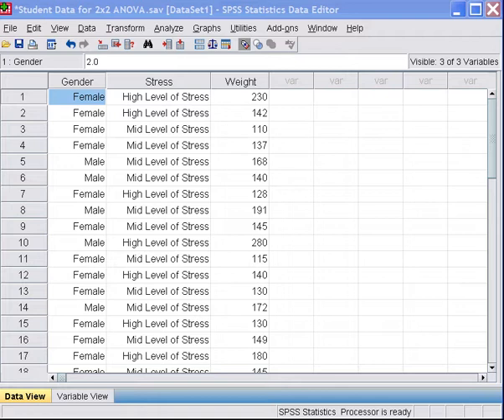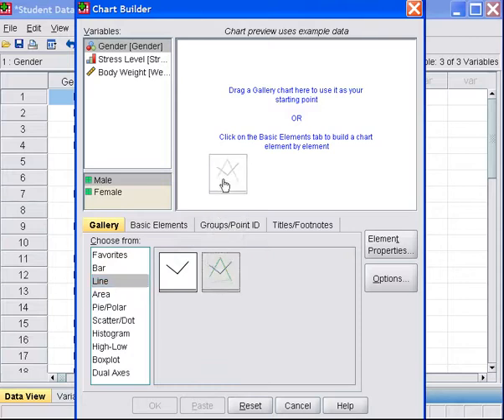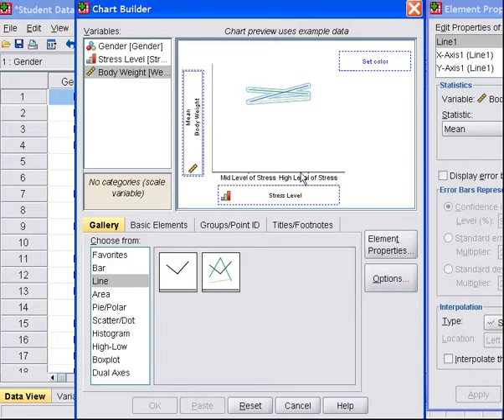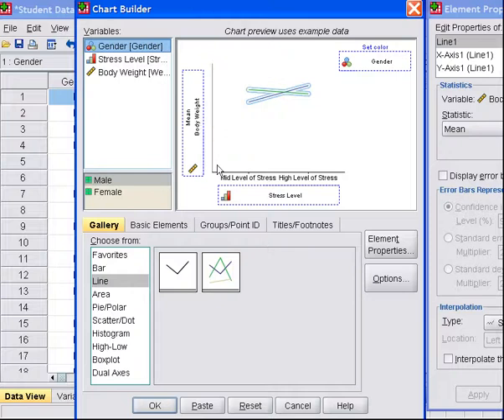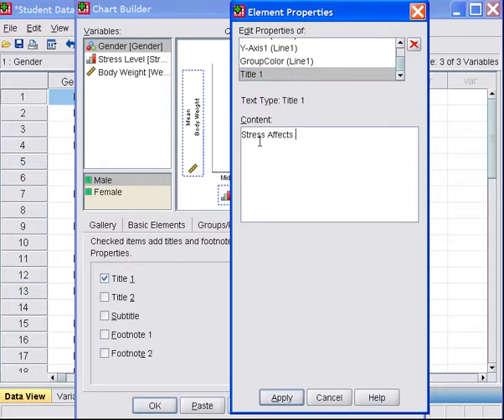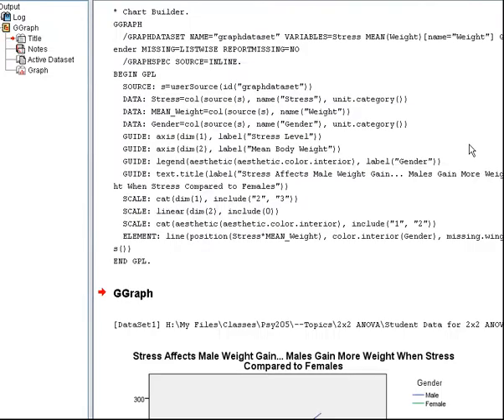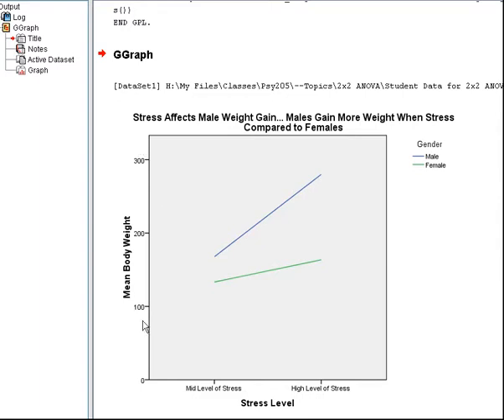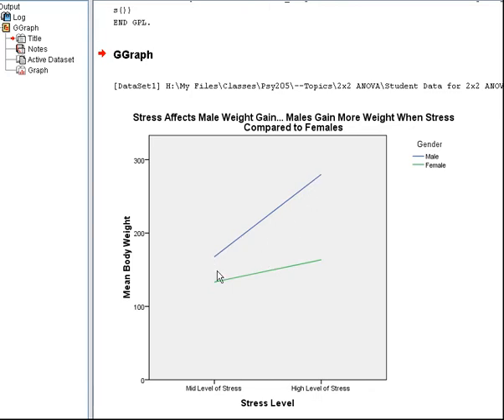Graph Data From Factorial Design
Captured by ProfKelley